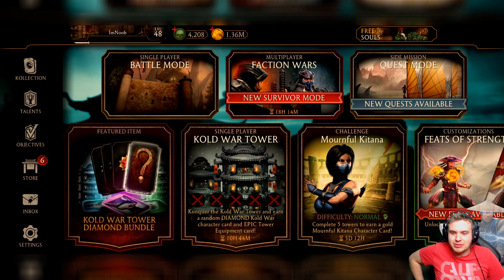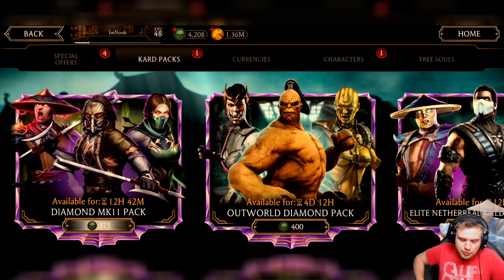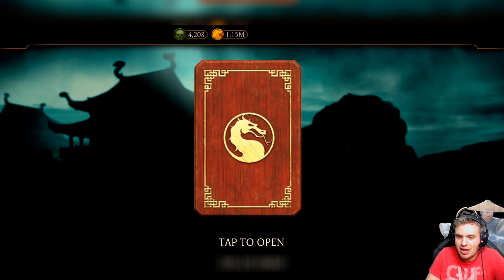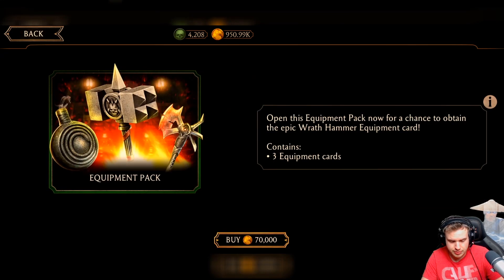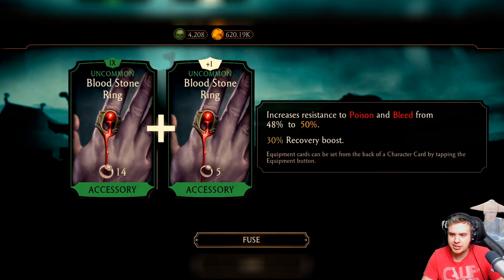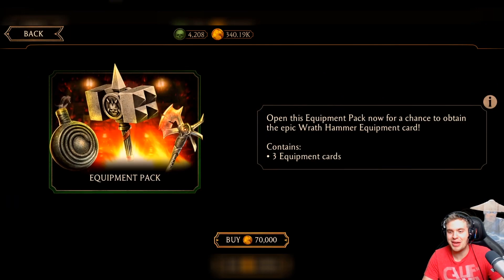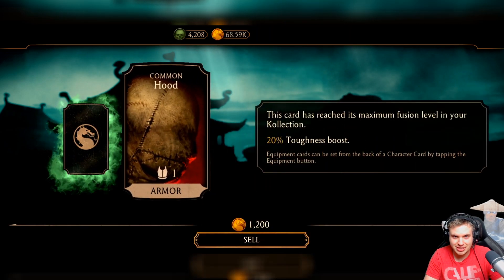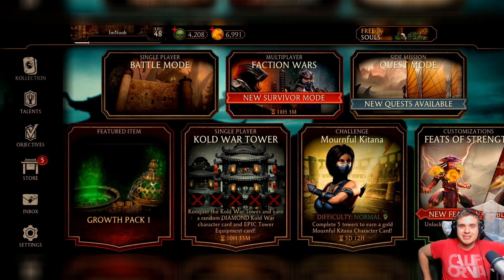Hunting for Wrath Hammer. Is Equipment Pack Worth It? MK Mobile Fresh Account Series Ep. 18.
Equipment pack opening in MK11 Mobile, will I finally find Wrath Hammer? Should you spend koins on equipment packs in Mortal Kombat Mobile? Getting a bunch of great gear on my beginner MK Mobile account.

Open packs, suggest teams, buy or win MK Mobile accounts code for 500 coins is 'fresh18'.